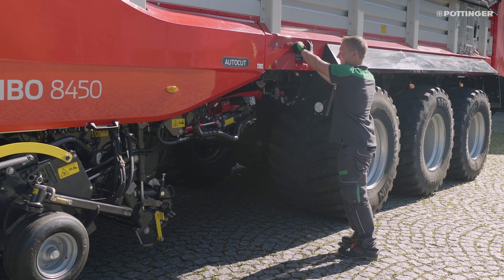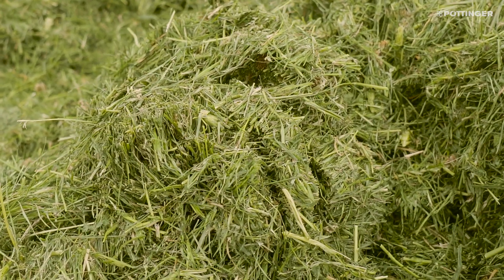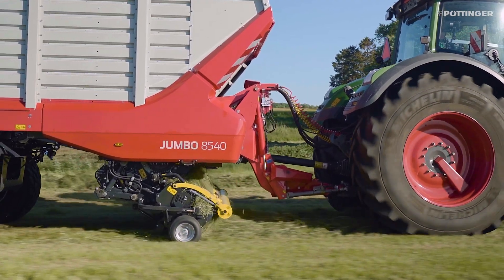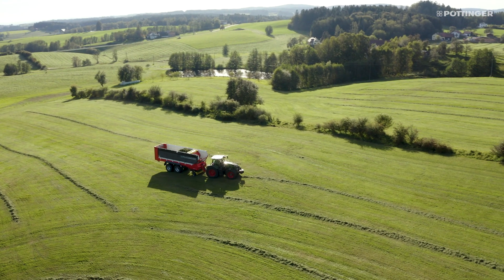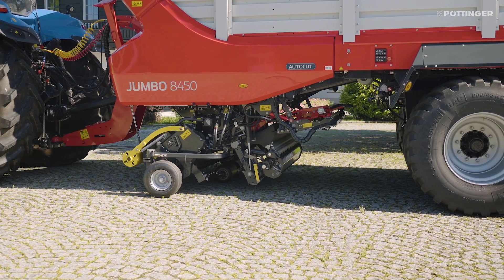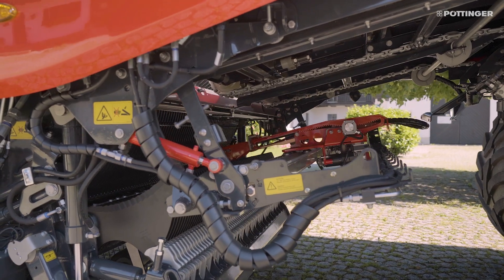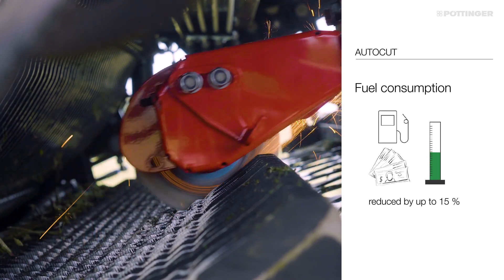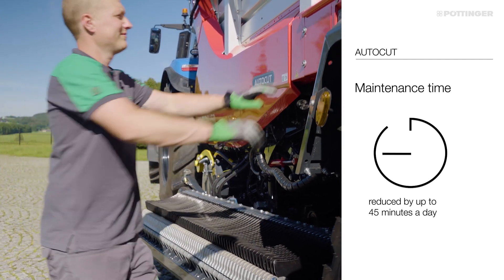AUTOCUT knife sharpening system on JUMBO loader wagons | PÖTTINGER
AUTOCUT sharpens the complete set of knives fully automatically in next to no time. A precise and consistent chop is the basis for the best silage quality. You can reduce fuel consumption by up to 15% by using knives that are always sharp.